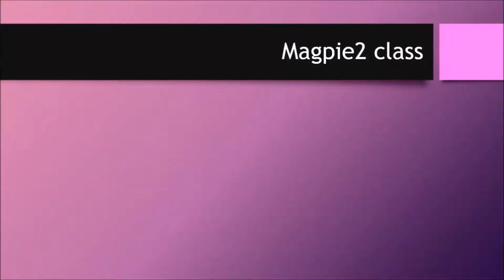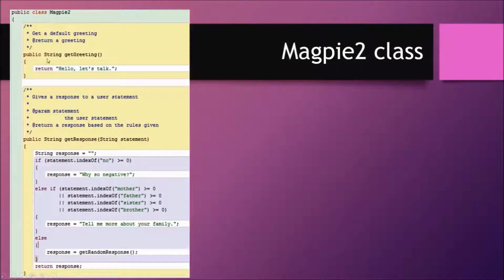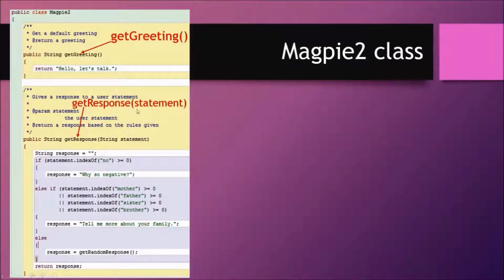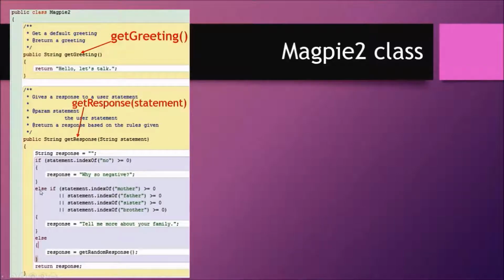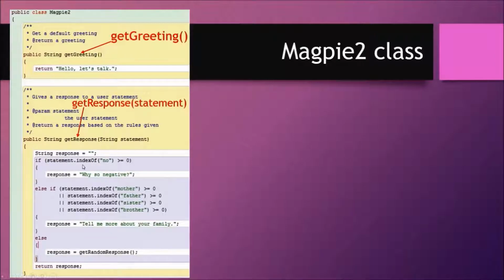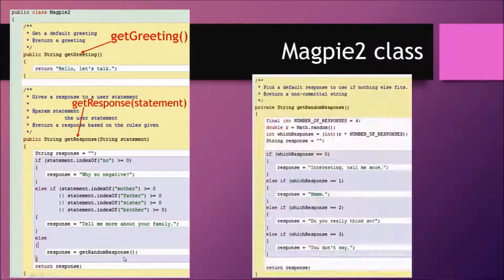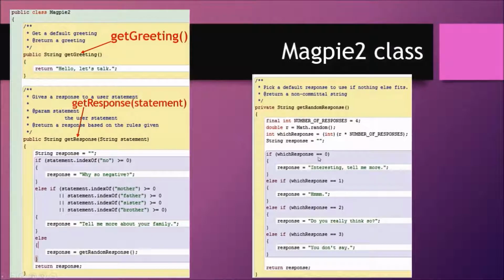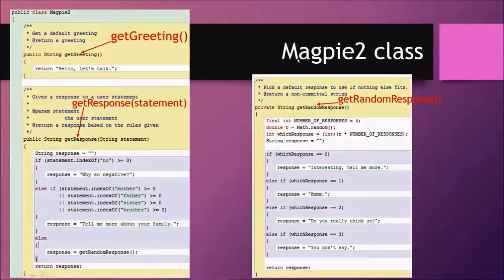Magpie Activity 2 Part 2